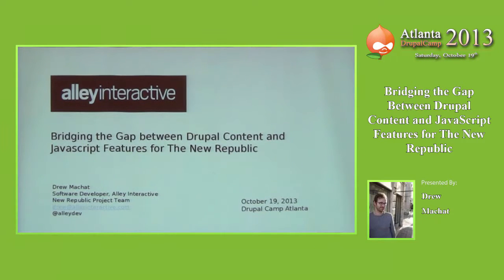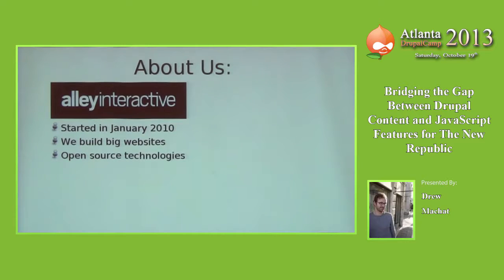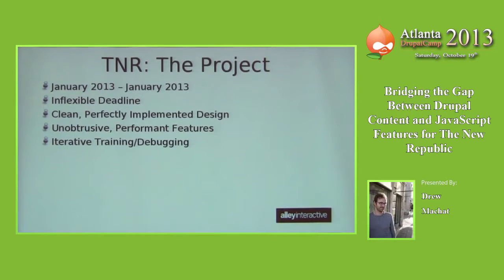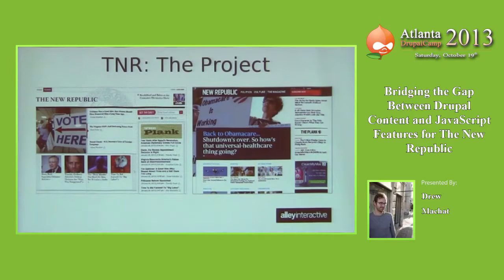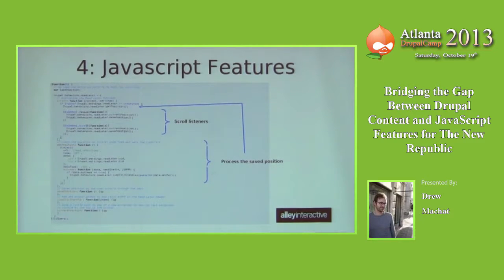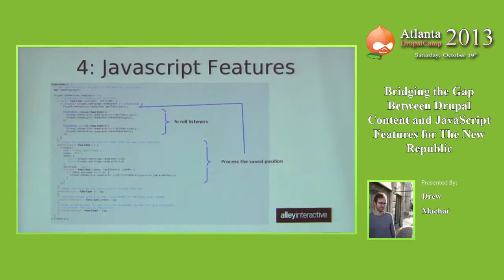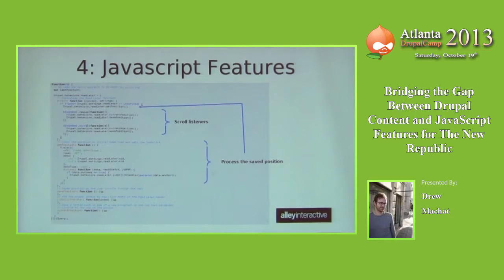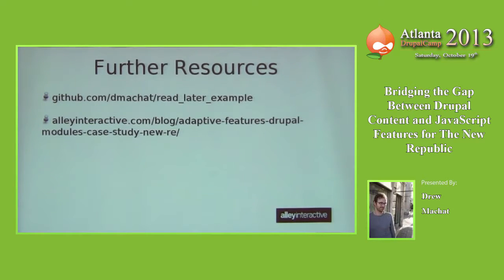DCATL 2013 - Bridging the Gap Between Drupal Content and JavaScript Features for The New Republic